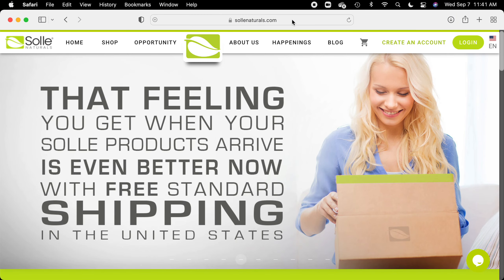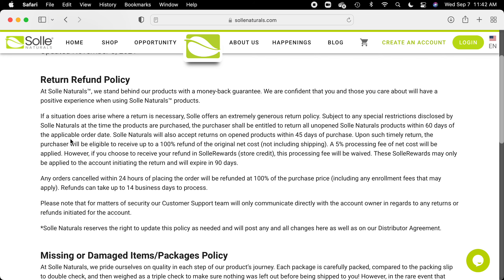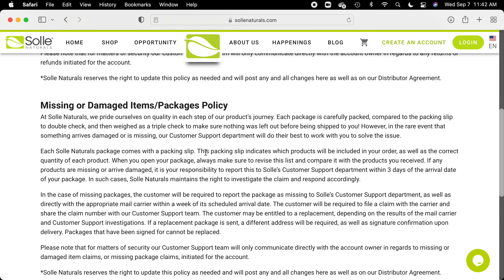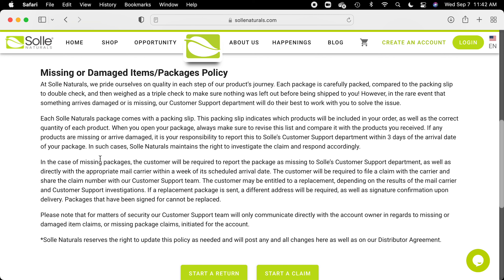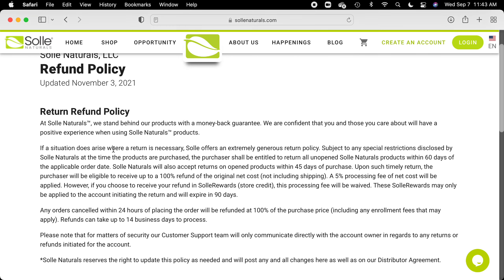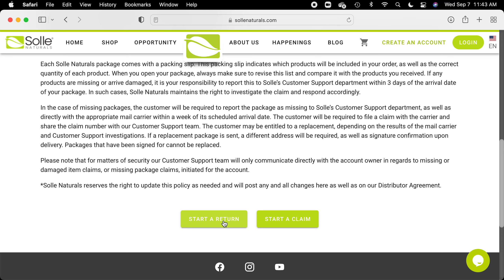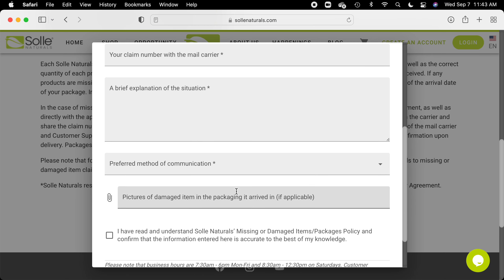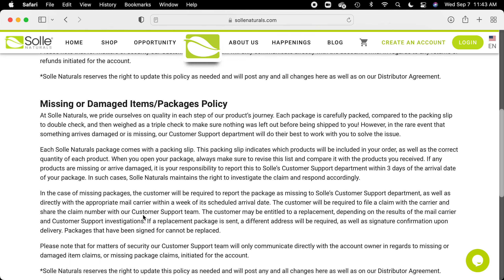REFUND policy for Solle Naturals. Steps to take.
If you ever have a need to return something because it arrived damaged or you felt you were unhappy with the product, here are the steps to take.